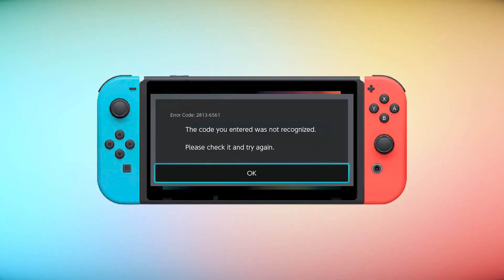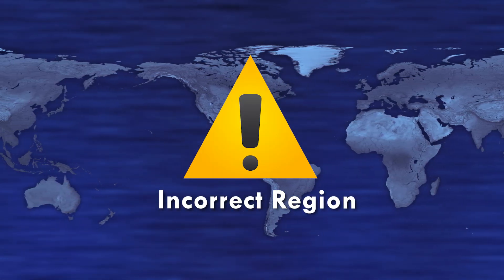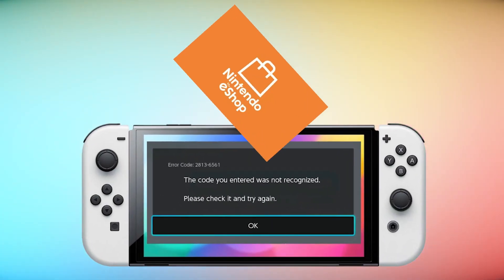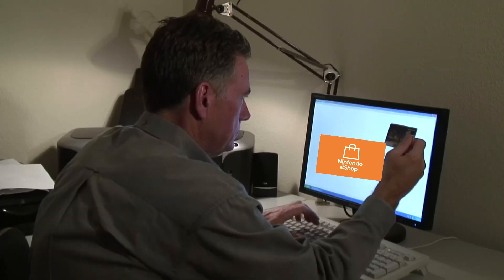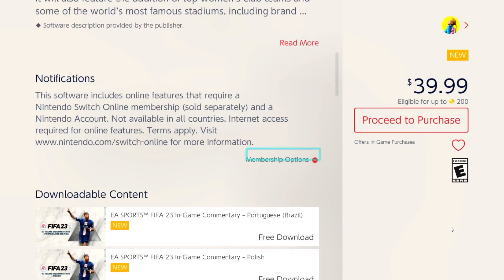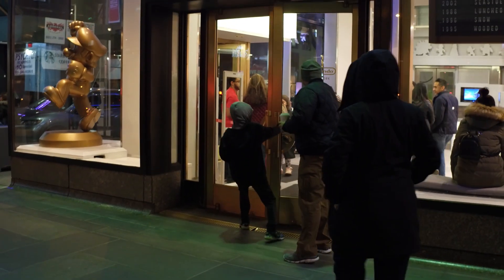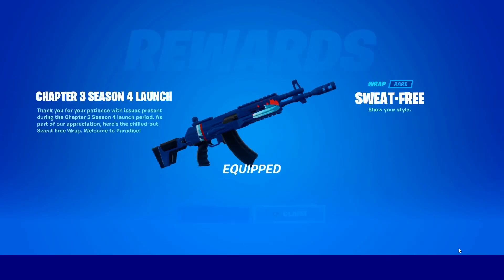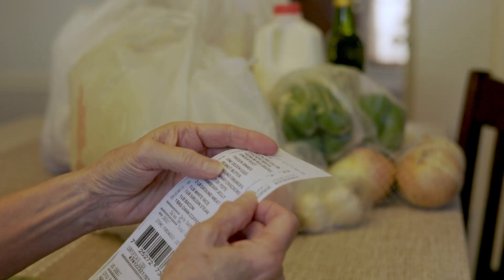How To Fix Error Code 2813-6561 In Nintendo Switch [Updated 2024]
Is the Nintendo Switch giving you the error 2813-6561 when you try to use a download code?
The 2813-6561 error message appears when a download code is erroneously entered or when a Nintendo eShop card from a different region is used to redeem a game from the same region.

This error message may also appear if you try to redeem a download code for a feature that can only be accessed within a game, rather than through the Nintendo eShop. Players who have already purchased the physical game and want to redeem the digital code may make this error.

This error code, like other download-related ones, can be easily resolved.
Here are the things that you can do.